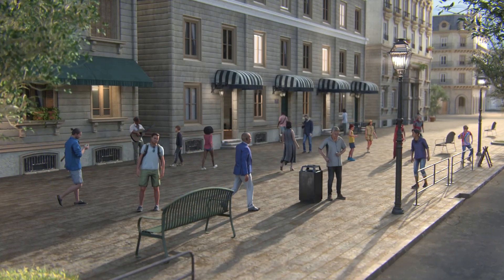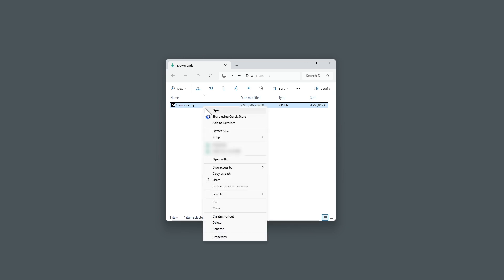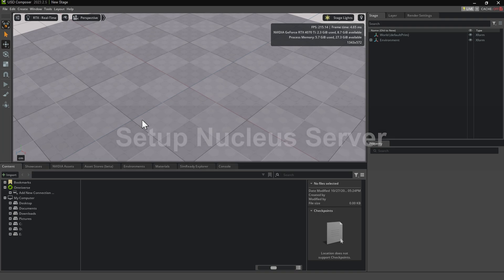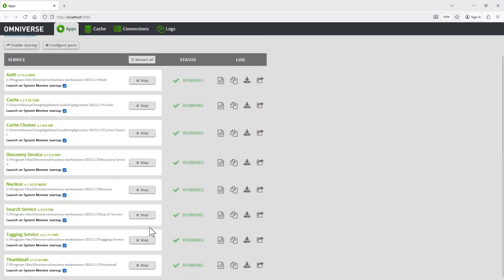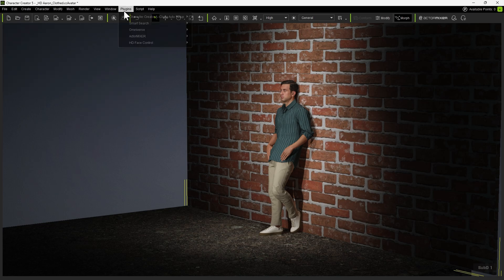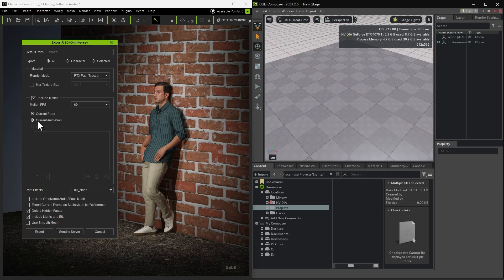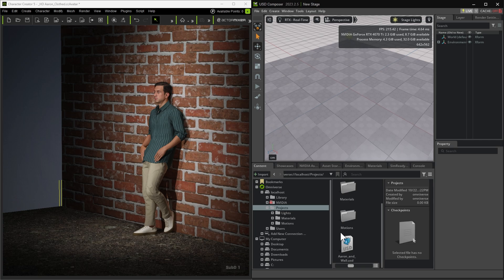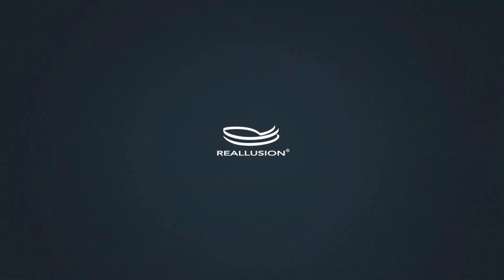Installation Guide for NVDIA Omniverse USD Composer for CC5 | Character Creator 5 Tutorial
Welcome! In this tutorial, we’ll walk you through installing the NVDIA Omniverse USD Composer, configuring the Nucleus server, and exporting scenes from Character Creator using its built-in USD Exporter—ready to bring your work into the Omniverse USD Composer pipeline. Let’s dive in!

00:16 USD Composer Download
01:20 Setup Nucleus Server
01:58 Omniverse Connector